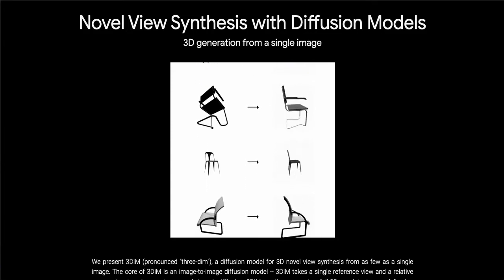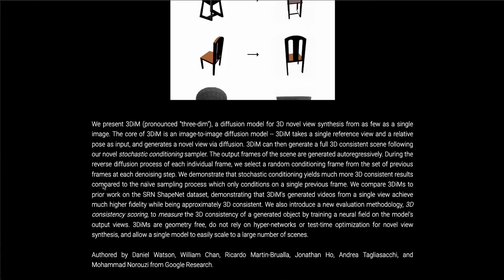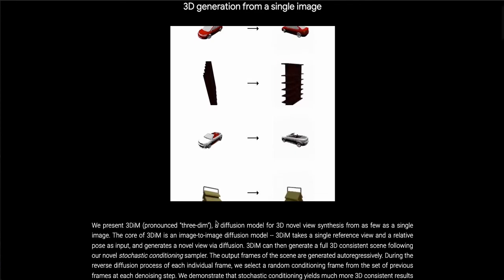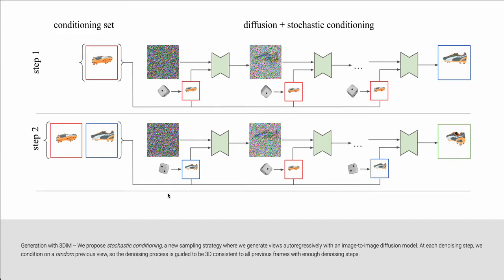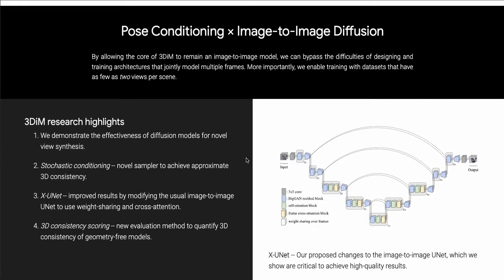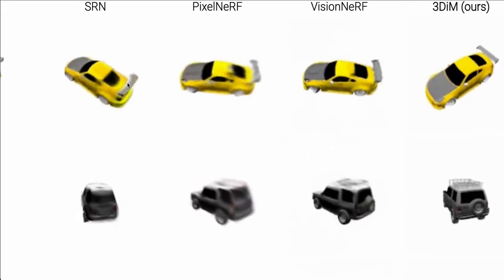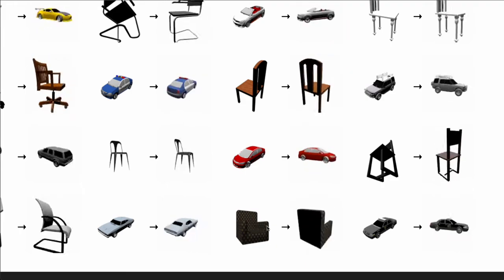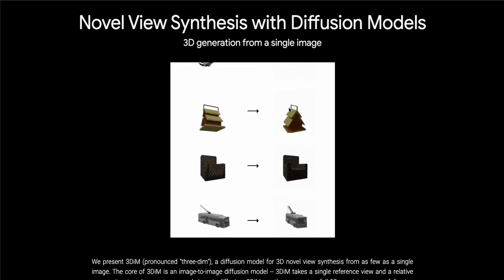Single Shot 3d Object generation with Image2Image Diffusion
Today we surfaced another really interesting and novel (they even use that word in the title of their paper) approach to creating near perfect 3d objects from a single input.  This is NOT similar to other "reverse" photogrammetry approaches we've covered before!